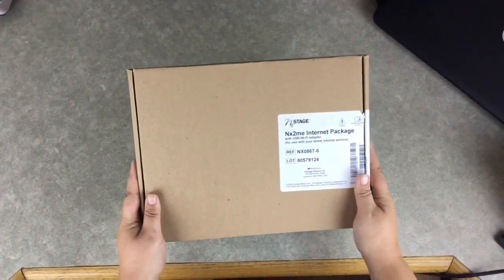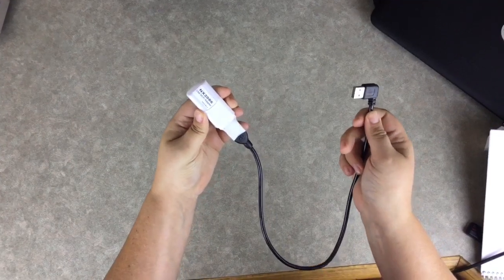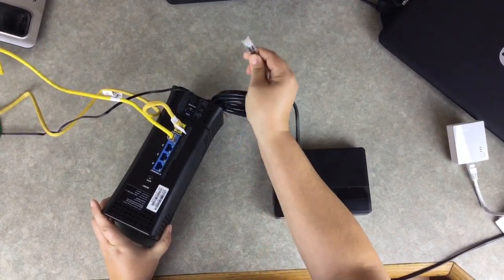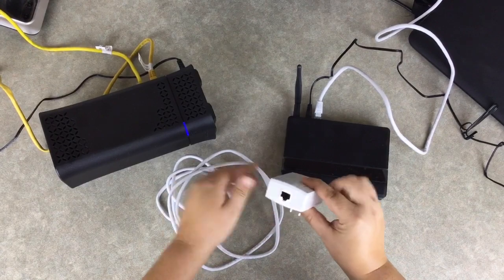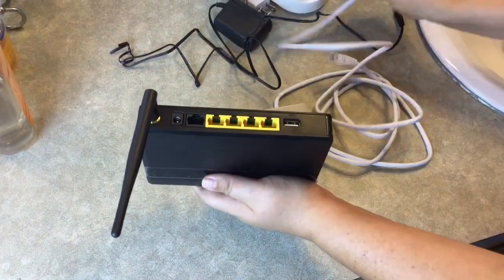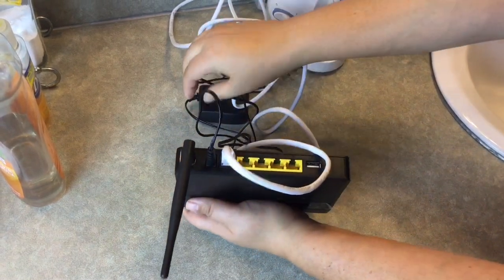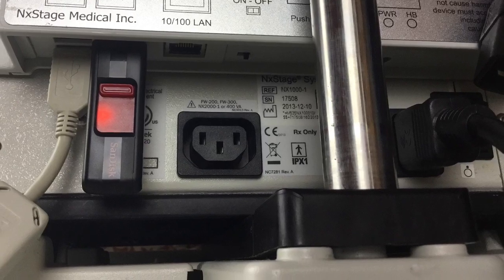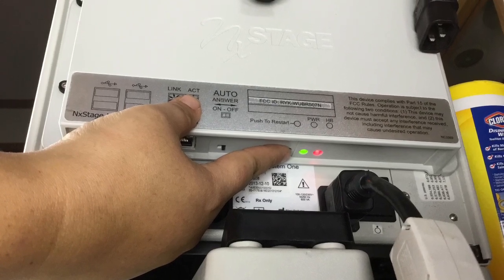Nx2me Internet Package Installation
This is the installation process of the hardware for the Nx2me app. This is required to make a NxStage home-hemodialysis machine talk to the provided Ipad.